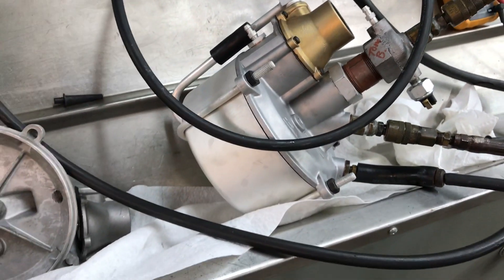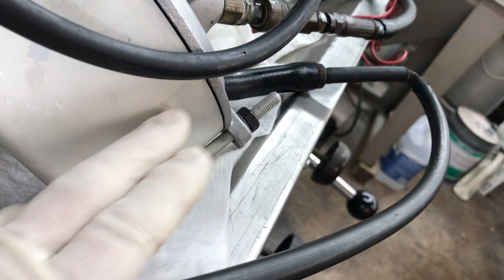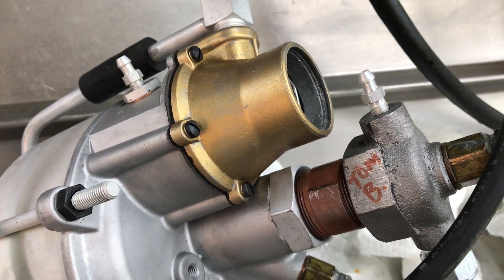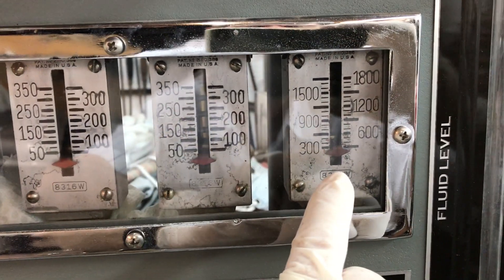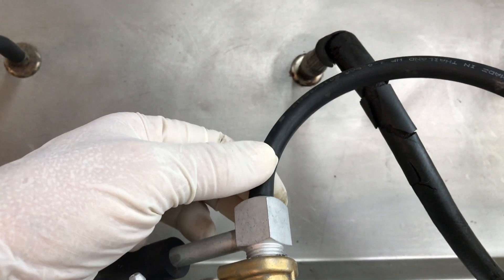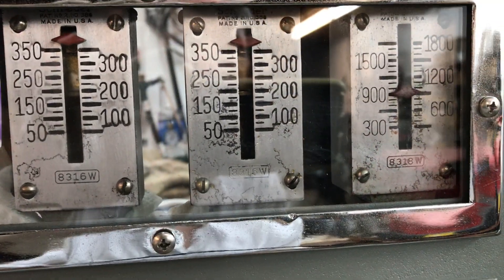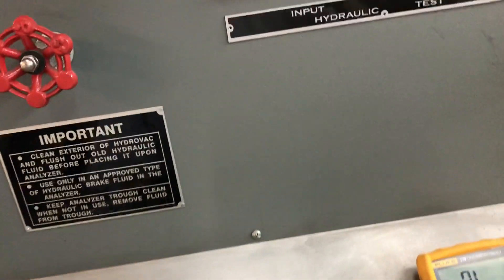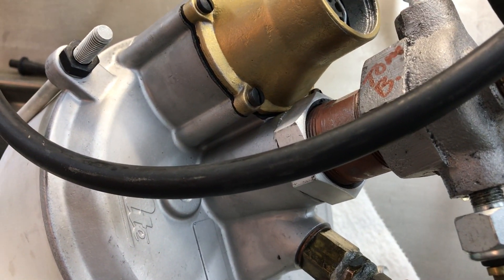Testing Tom B's ATE T50 Brake Booster with our Prototype Poppet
Hey Tom,
Your booster turned out great considering all that was wrong with it. It has another faceplate to replace your incorrectly machined faceplate, the correct leather vacuum diaphragm, the nose that accepts brake light switch, and removed the incorrect spring acting on the poppet.

But most of all I have installed our newly designed and CNC machined replacement poppet that goes inside the gold air filter housing. Originally these were a non-serviceable part. Other replacement poppets have been available but they do not address the degradation of the seating surface inside the housing which allows a vacuum leak. Our poppet is a totally new design to fit in the housing which we have machined.